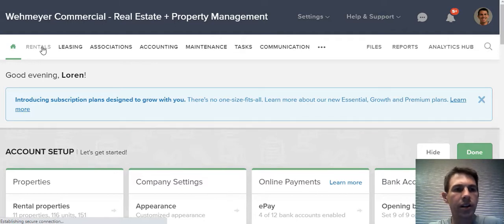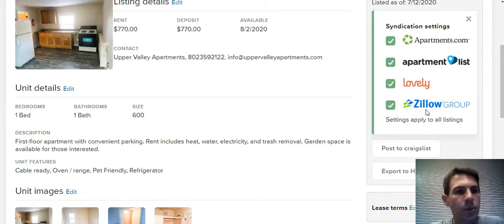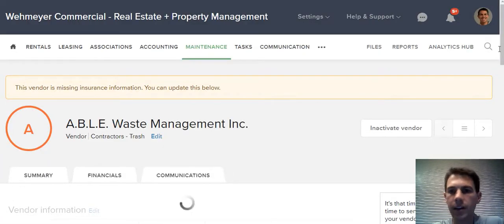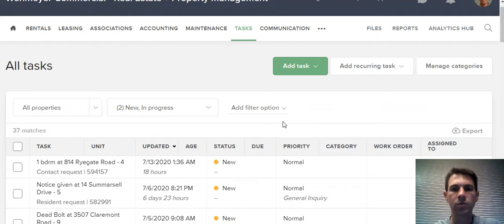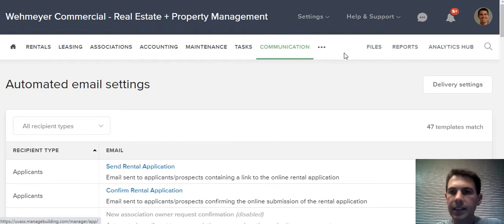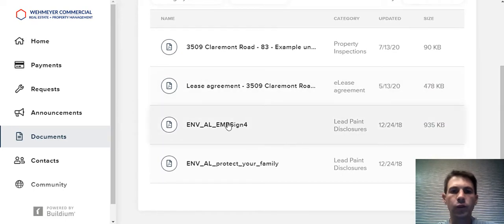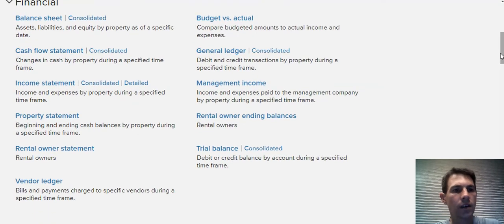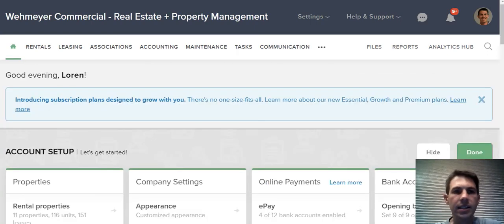Intro to Buildium for property managers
Loren Wehmeyer from Wehmeyer Commercial, a real estate and property management company in the Upper Valley of Vermont and New Hampshire, provides an overview of the Buildium property management software for property managers and owners considering software to help their businesses succeed.